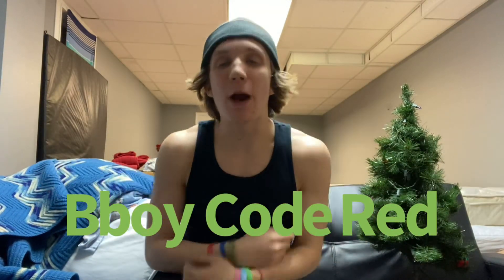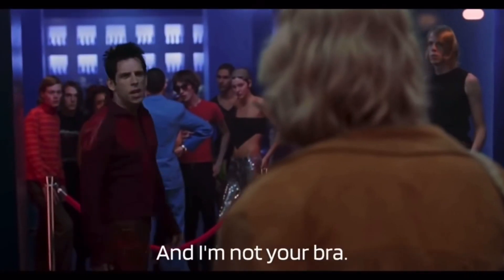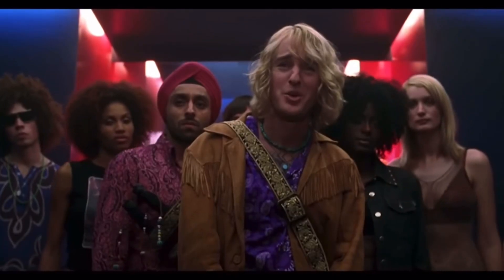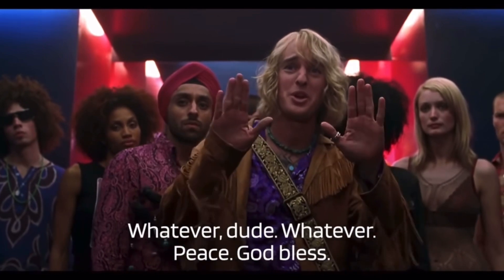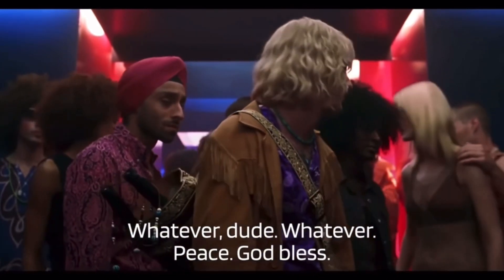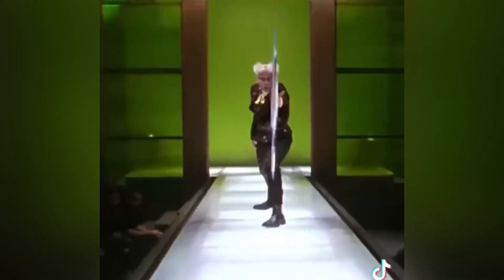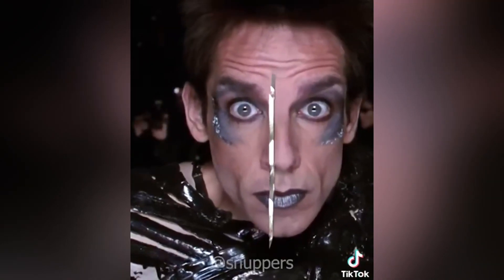How to do the Light Skin Stare (Zoolander Face) Tutorial